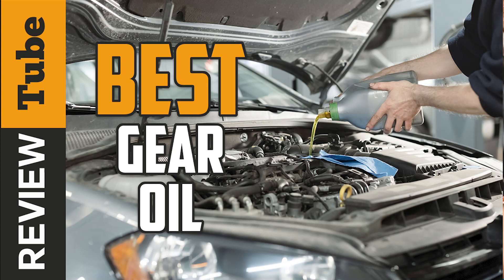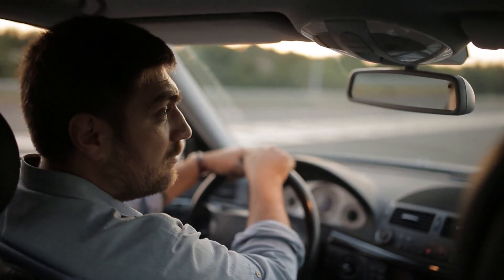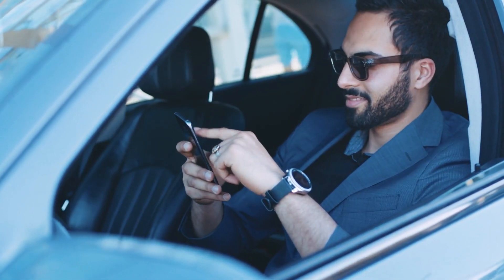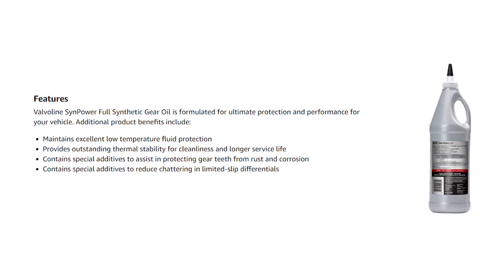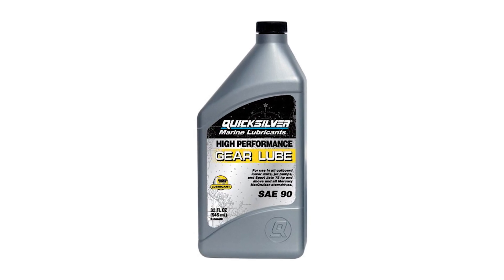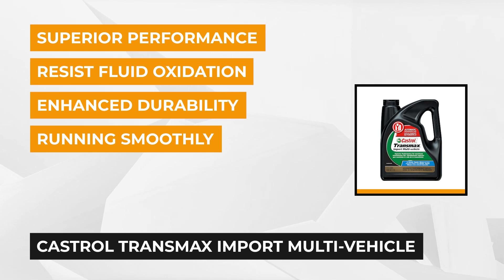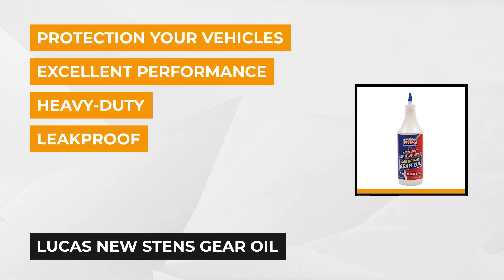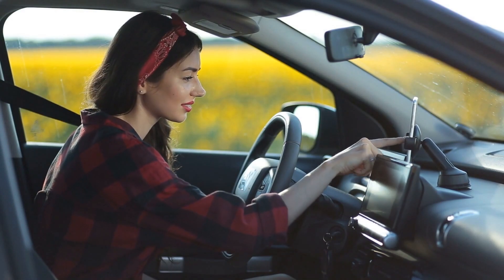✅Gear Oil : Best Transmission Fluid (Buying Guide)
Gear Oil: Our trained experts have spent days researching the best Transmission Fluid:
✅1. Super Tech Full Synthetic Gear Lubricant
✅2. Valvoline SynPower Full Synthetic Gear Oil
✅3. Quicksilver Mercury High-Performance Gear Lube
✅4. Castrol Multi-Vehicle Automatic Transmission Fluid:
✅5. New Stens Gear Oil

To save you both time and money, we’ve narrowed it down to some of the best Gear Oil.
Check out an in-depth review of the best Transmission Fluid.

In this video, we make a new research on the top best Transmission Fluids.
This is the best Transmission Fluid review.

Gear Oild
Best Gear Oil
Best Transmission Fluid